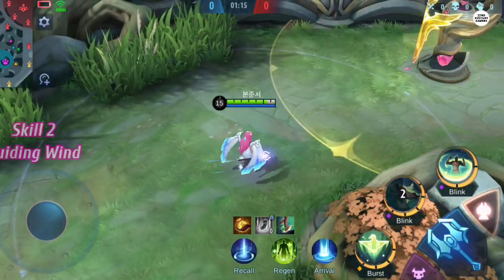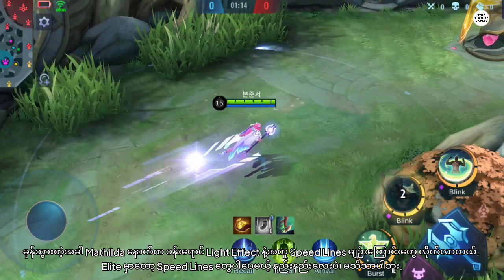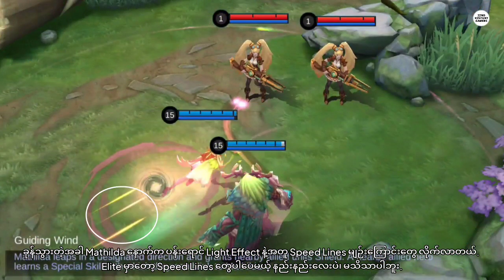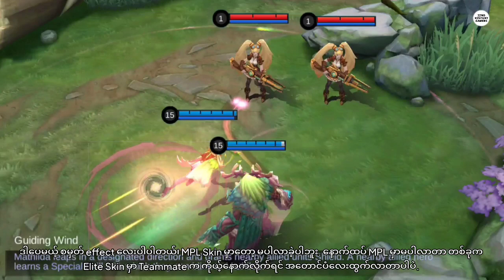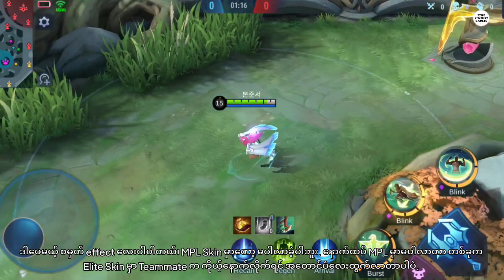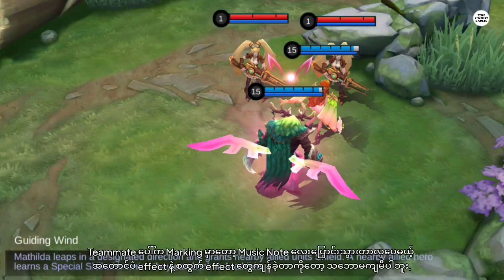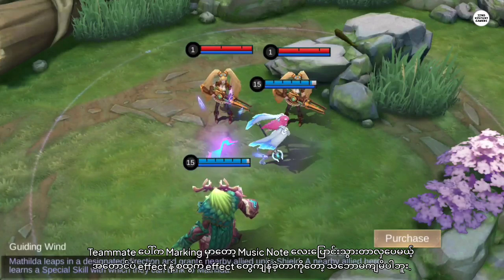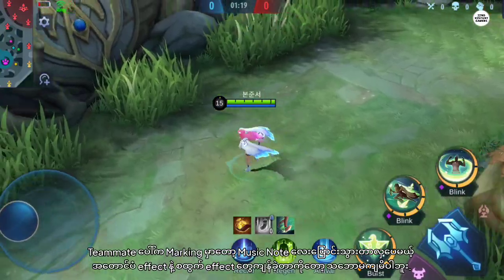Cubic Effect ကြီးနဲ့ Mathilda "Dream Groove" MPL Skin ကိုဝယ်သင့်ရဲ့လား | MLBB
MLBB Mathilda Dream Groove